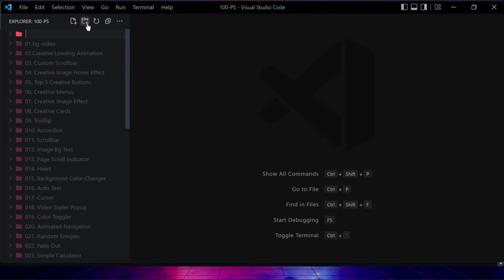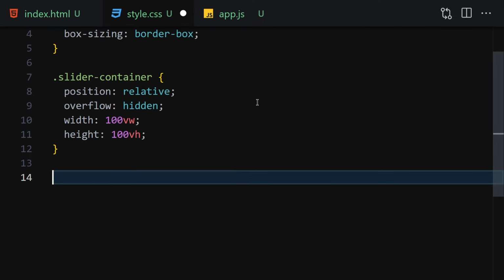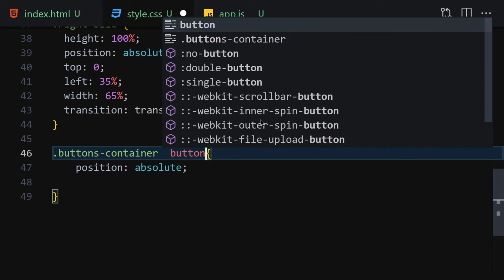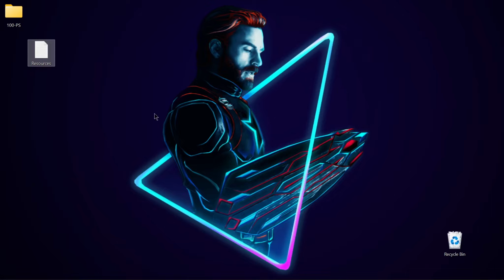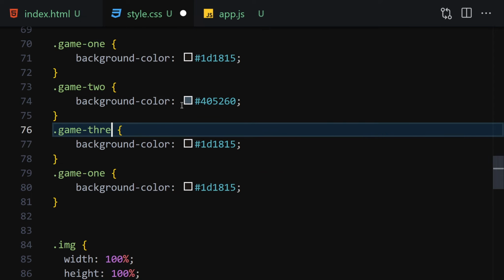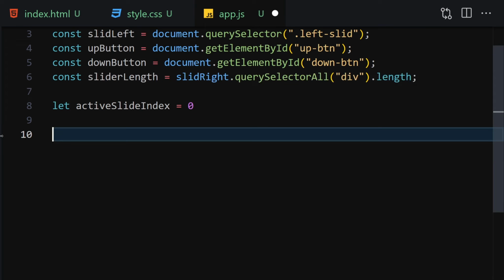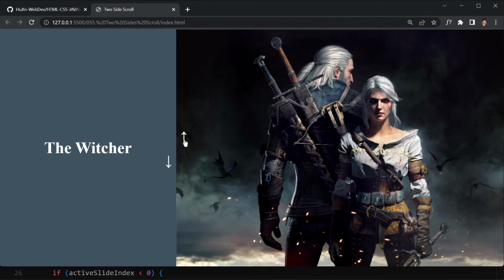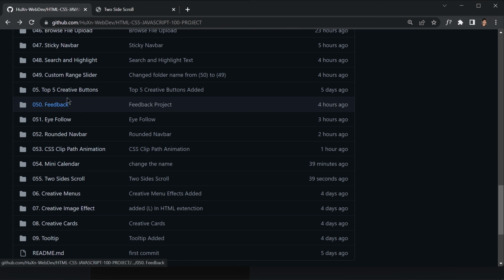Scrolling Dimension: Creating a Two-Sided Scroll Animation with HTML, CSS, and JavaScript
Welcome to an exciting tutorial where we explore the captivating world of two-sided scroll animations and learn how to create an immersive and visually stunning effect using HTML, CSS, and JavaScript. In this video, presented by HuXnWebDev, we guide you through the process of building a dynamic two-sided scroll animation that adds depth and interactivity to your web projects.

A two-sided scroll animation is a powerful technique that creates a multi-dimensional scrolling experience, where elements on the page respond and transform as users scroll. Join us as we delve into HTML, CSS, and JavaScript techniques and demonstrate how to create an engaging and visually appealing two-sided scroll animation.

Our expert instructors will provide step-by-step instructions and insightful explanations, catering to both beginners and experienced developers. We'll explore HTML structure, CSS styling, and JavaScript functionality to create a seamless and interactive two-sided scroll animation that captivates your audience.

Discover how to leverage JavaScript to detect scroll events, manipulate CSS properties, and create dynamic transformations based on the user's scrolling behavior. We'll cover techniques to add parallax effects, reveal content, and synchronize animations for a truly immersive experience.

Join the HuXnWebDev community, share your creations, and connect with fellow web enthusiasts who are passionate about pushing the boundaries of visual storytelling. Let's embark on this journey of creating a two-sided scroll animation using HTML, CSS, and JavaScript.

Get ready to create an immersive and visually stunning two-sided scroll animation and elevate the interactivity of your web projects with our comprehensive tutorial on HTML, CSS, and JavaScript-powered animations. Join us now on this captivating journey with HuXnWebDev!